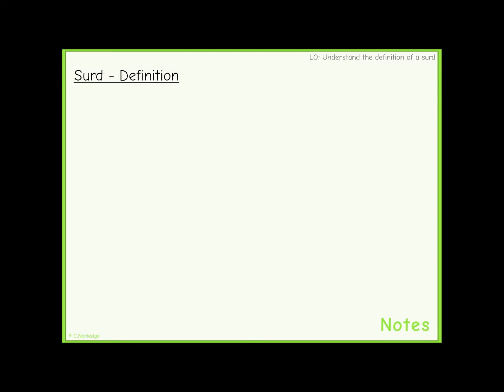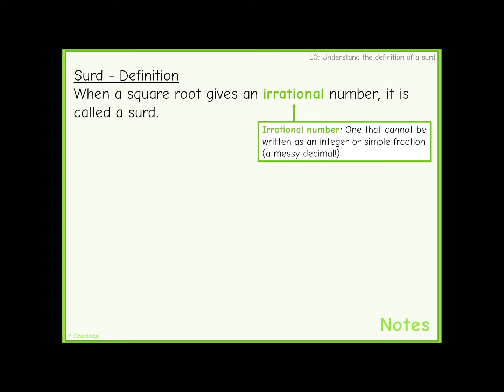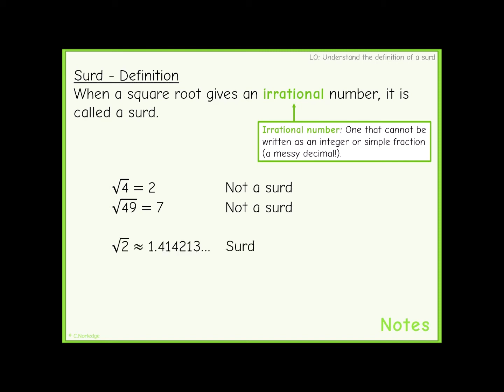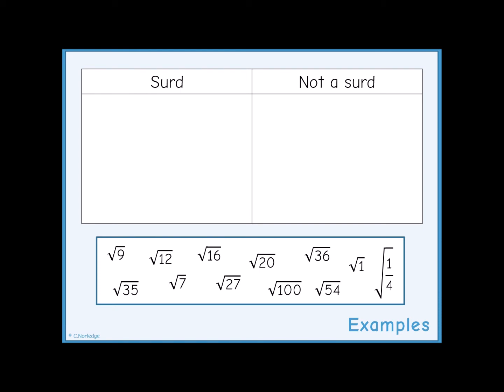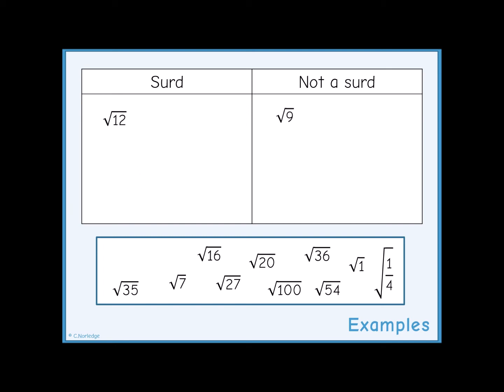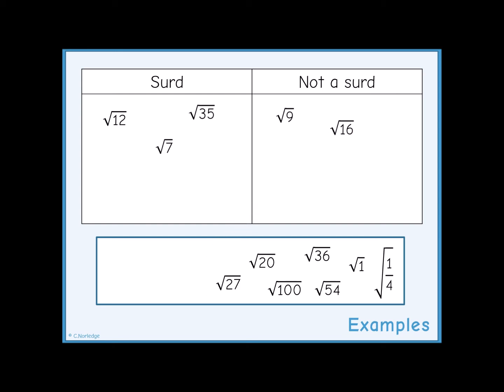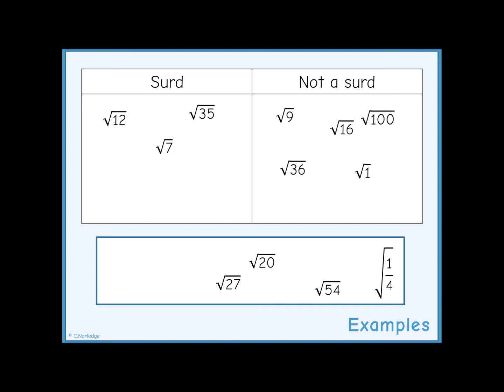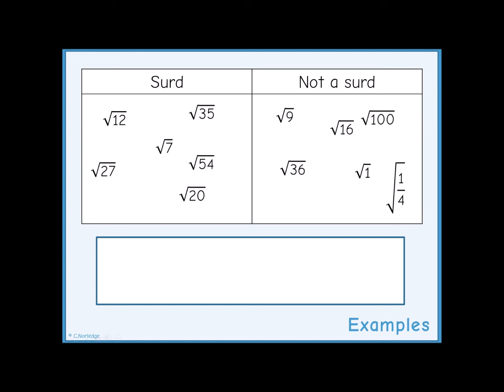What is a surd? Introduction to surds - Maths Tutorials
What is a surd? This video is a quick introduction to surds, and goes through the definition of the word 'surd' and a few examples.

Video created using Microsoft Movie Maker. Used with permission from Microsoft.